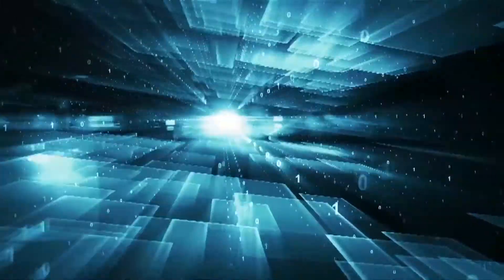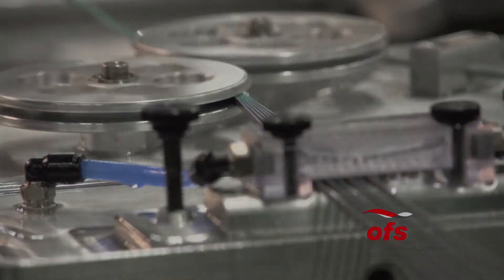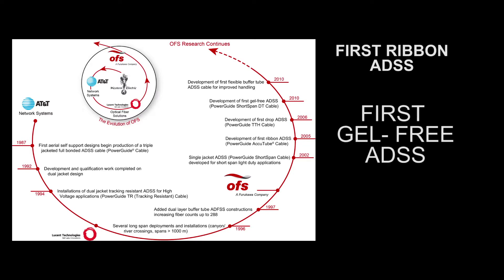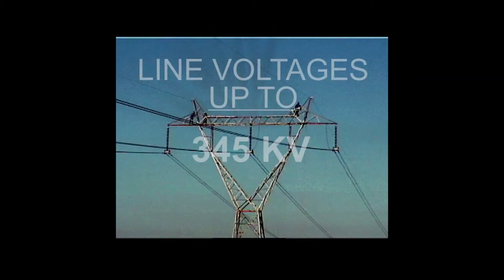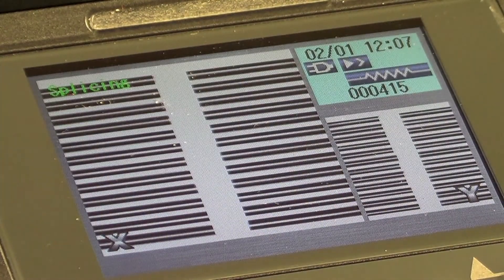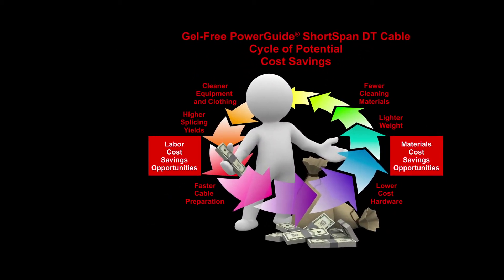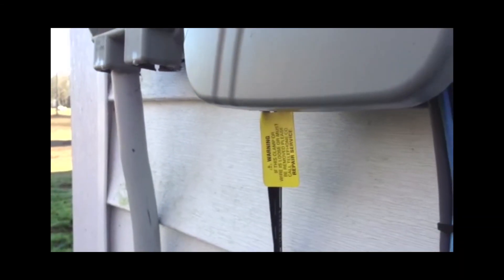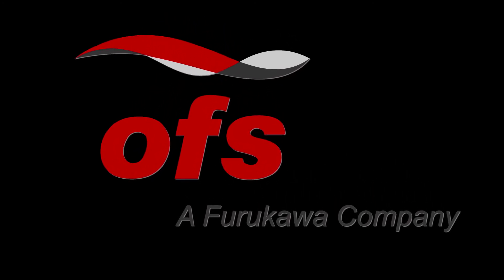OFS PowerGuide ADSS Fiber Optic Cable - Features and Highlights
OFS is a pioneer in aerial fiber cable deployments, as one of the earliest manufacturers of All-Dielectric Self-Supporting (or ADSS) cables, with active installations dating back to the mid 1980s.   Today, OFS makes cables for all ADSS applications.  From cables that can span massive gorges to the drop to your house, OFS has a PowerGuide ADSS product fit for the application